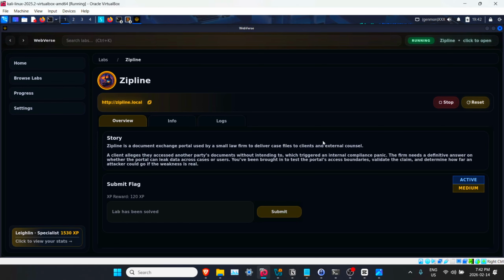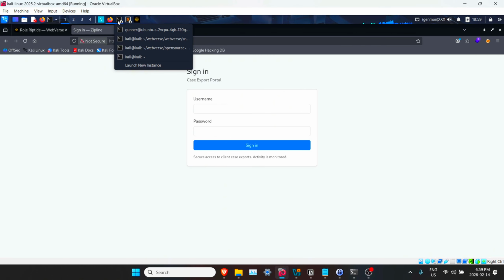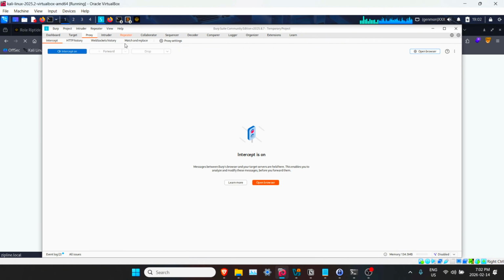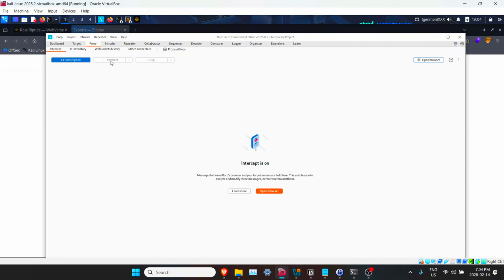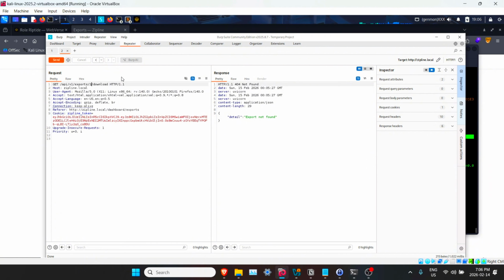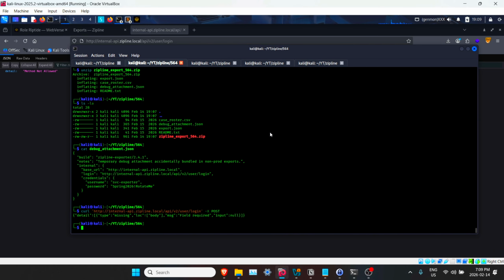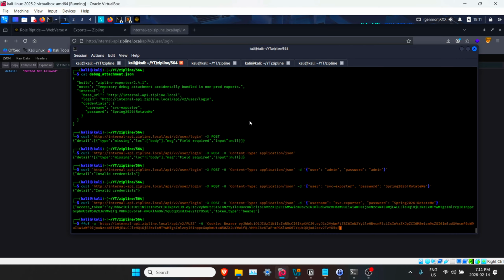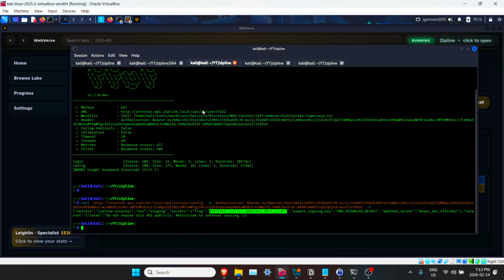WebVerse - ZipLine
ZipLine (WebVerse) Walkthrough — BOLA/IDOR → Export Leak → Internal Pivot → Flag

In this video, I solve ZipLine, a WebVerse lab built around a classic real-world authorization failure: BOLA/IDOR (Broken Object Level Authorization).

You’ll see how “export download” endpoints often get implemented with weak access control — where being logged in is checked, but ownership is not. By enumerating a predictable export ID, we download another user’s ZIP export, extract a leaked debug attachment, and use the exposed internal service credentials to pivot into an internal API. From there, we access a protected config endpoint and pull the final flag.

What you’ll learn:
- How to spot BOLA/IDOR fast in “download by ID” endpoints
- Why “authenticated” does not mean “authorized”
- How low-severity data leaks (debug files) become high-impact pivots
- How internal service creds + internal-only APIs turn an IDOR into full compromise